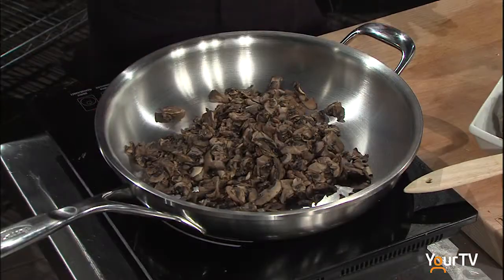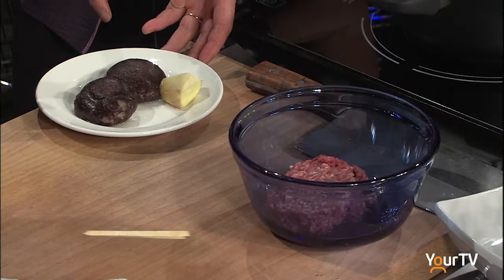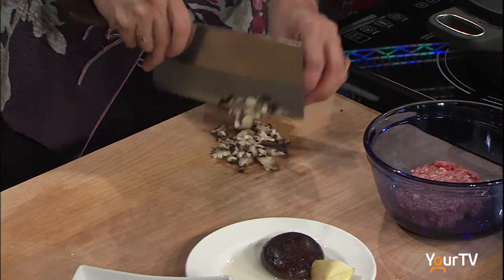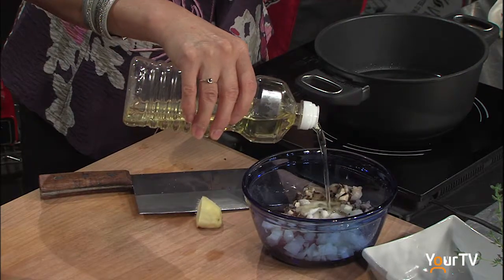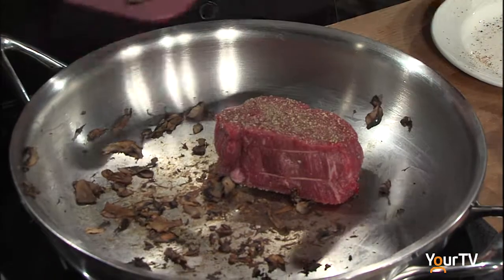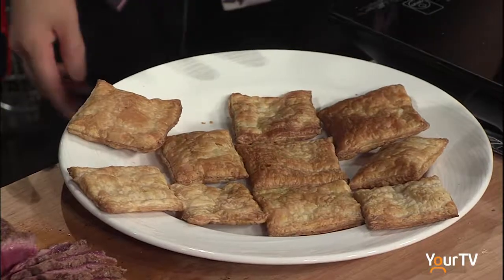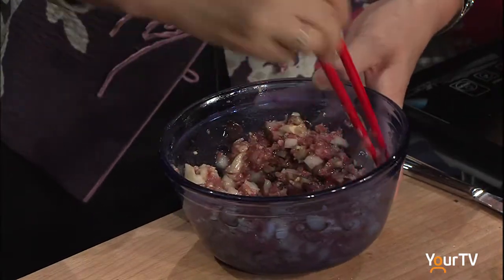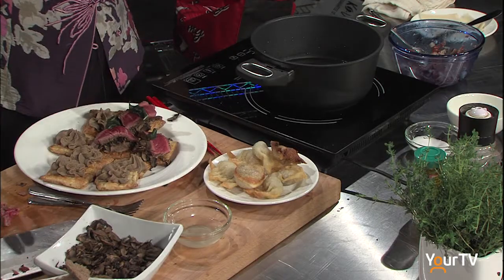Cultural Cooking: East vs. West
Host Suzy Cui (East) and guest chef Tina Morgan (West) "do battle" with their respective beef dishes; Fried Beef Dumplings and Beef Wellington.